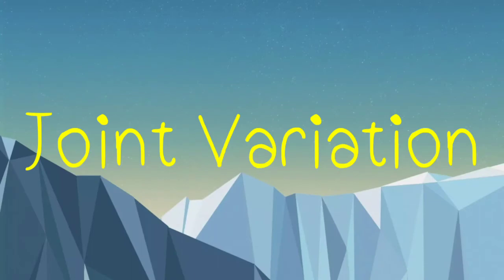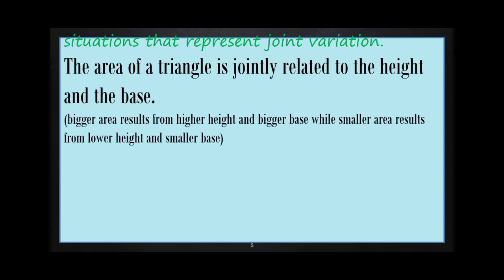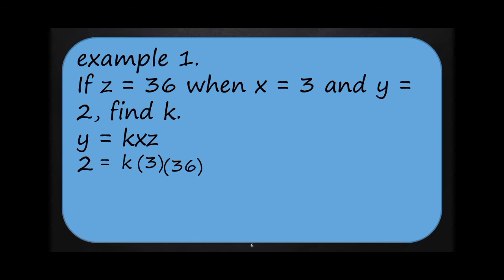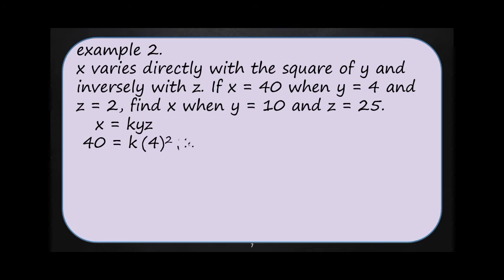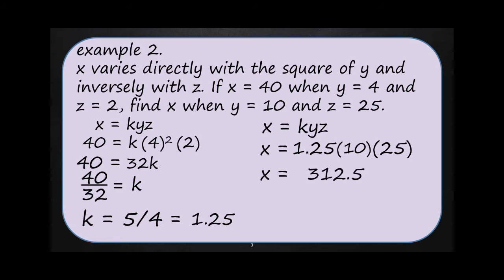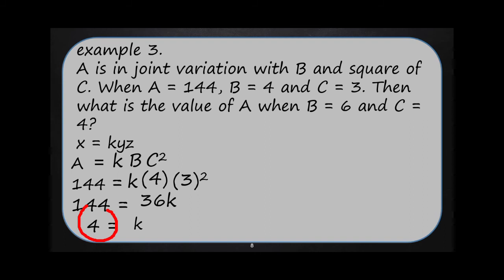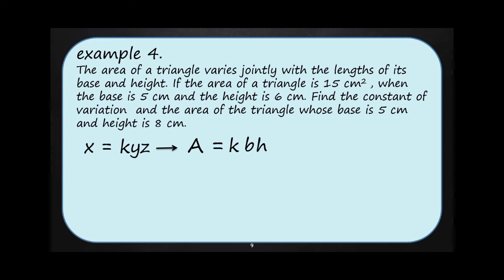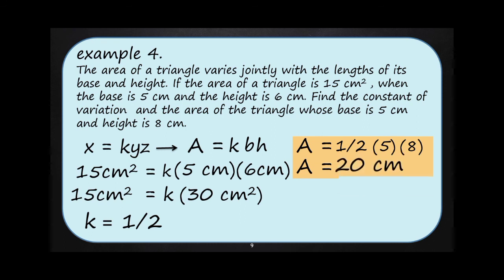JOINT VARIATION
Mathnood at Mathtuto